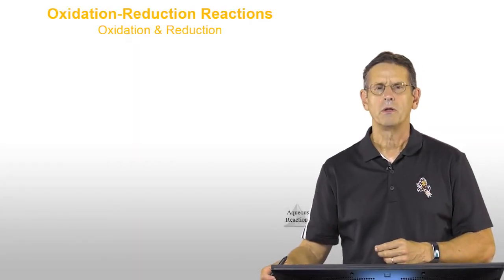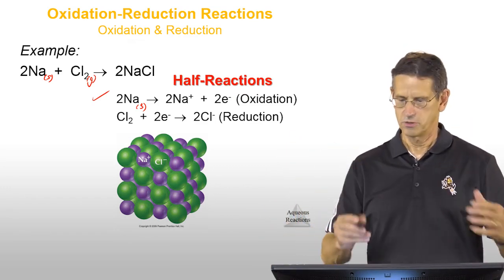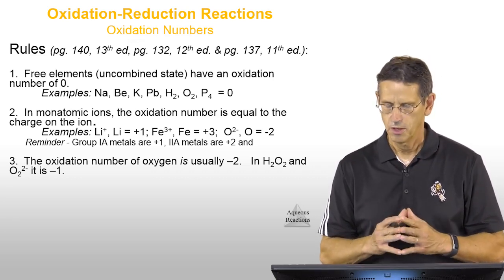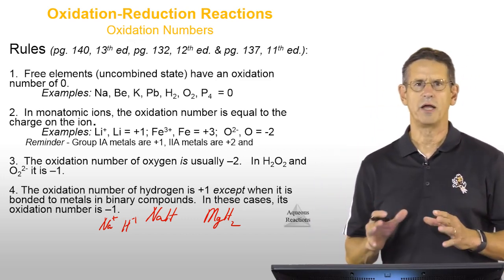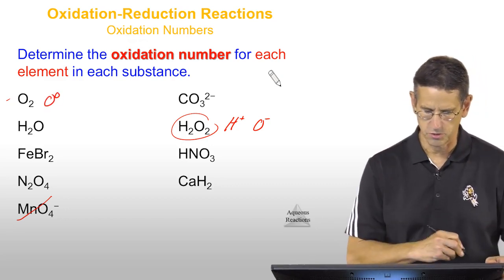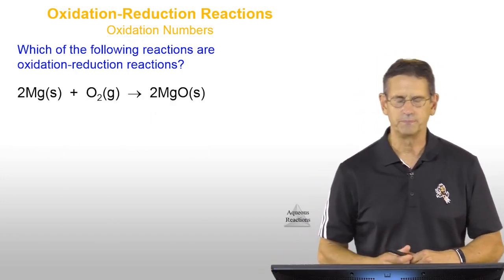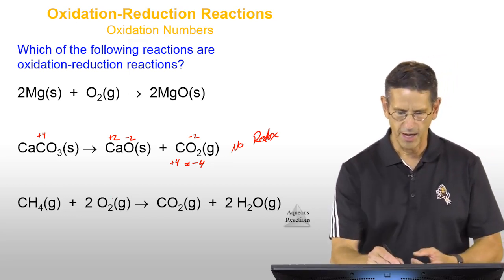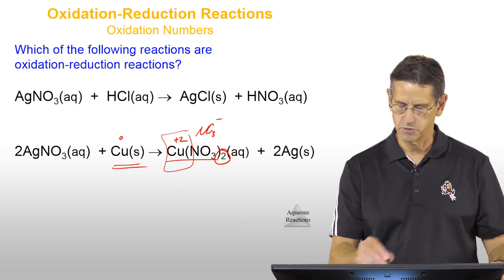Oxidation-Reduction Reactions: Oxidation Numbers